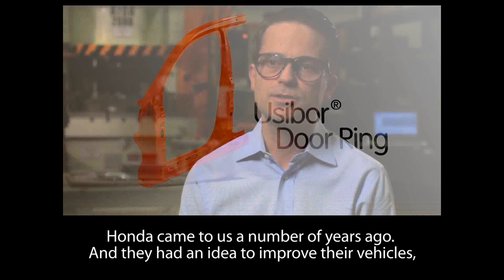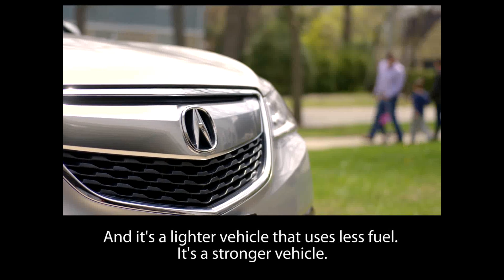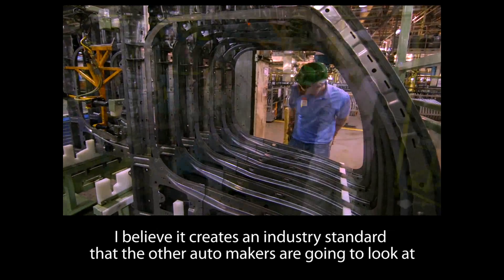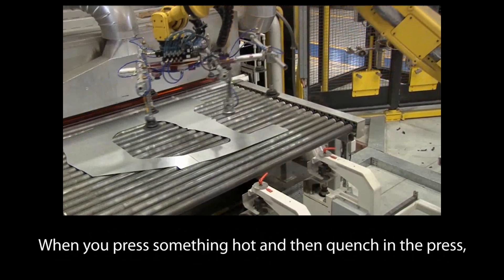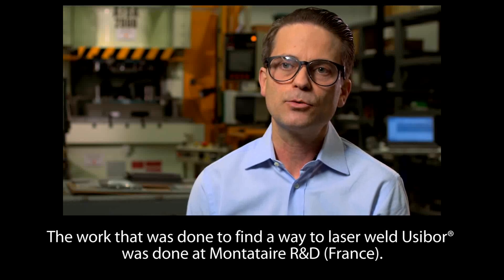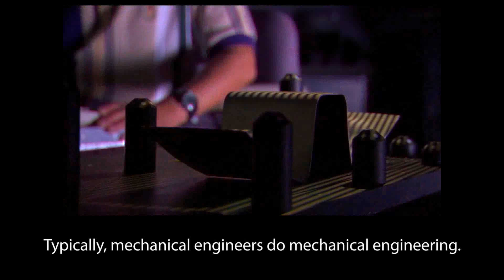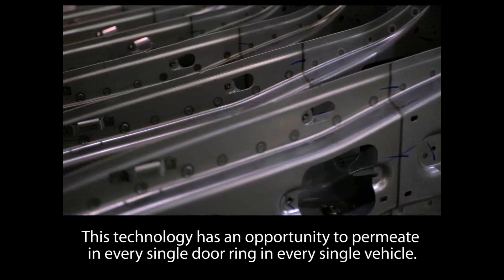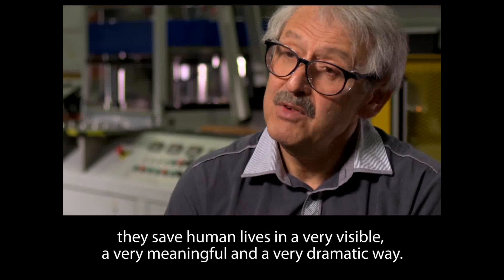ArcelorMittal and the Honda Acura MDX door ring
"When customers go into a vehicle show room they're really looking for a number of things but key in their minds is the fuel economy of a vehicle, the cost of a vehicle and the crash performance; they want to know that their family, friends and the people who are riding with them will be protected in the event of a crash", states Todd Baker, president, ArcelorMittal tailored blanks, America

The Usibor door ring is an innovative, life-saving solution which is now being used in the Honda Acura MDX resulting in significant weight reduction and improved safety.